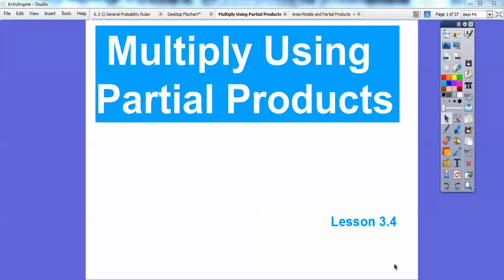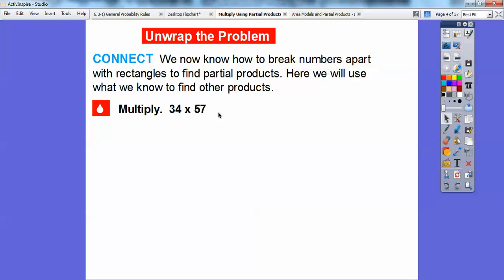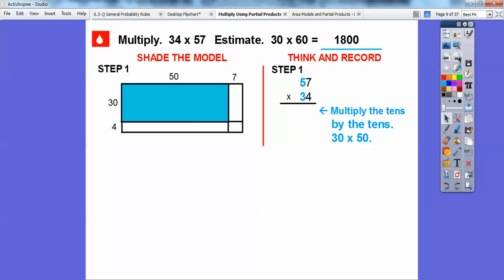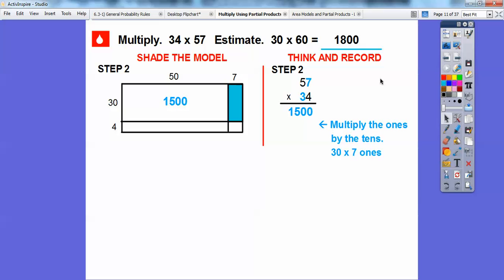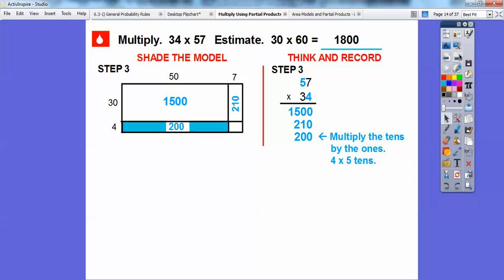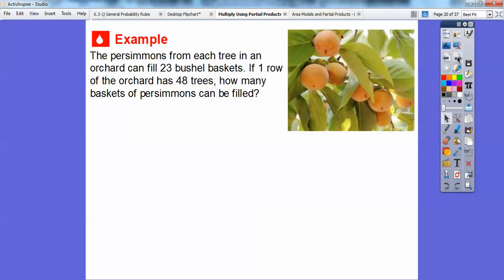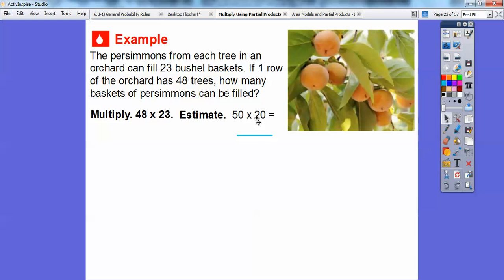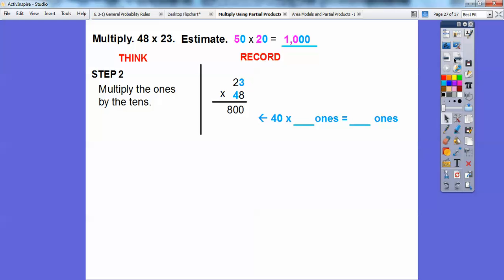Multiply Using Partial Products - Lesson 3.4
This lesson shows us how to break down 2-digit numbers into tens and ones, then multiply the partial products.